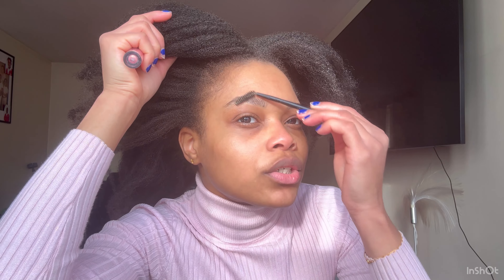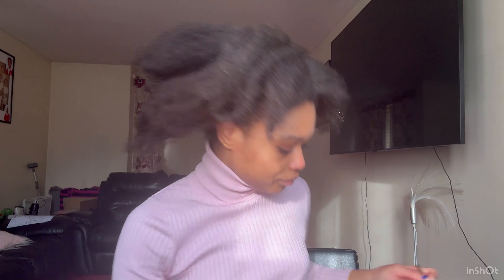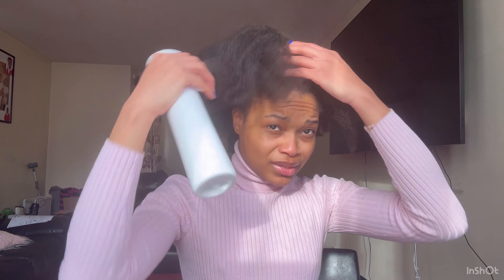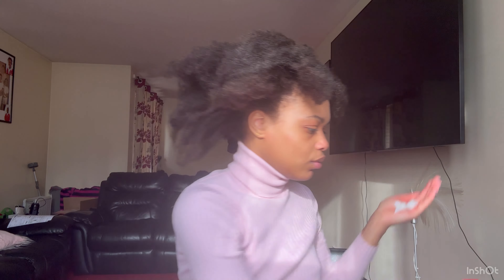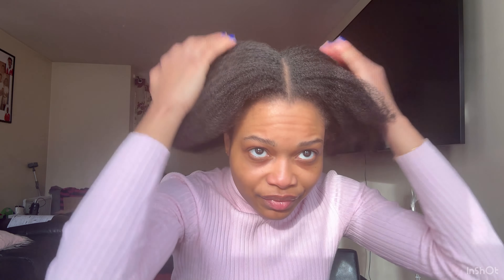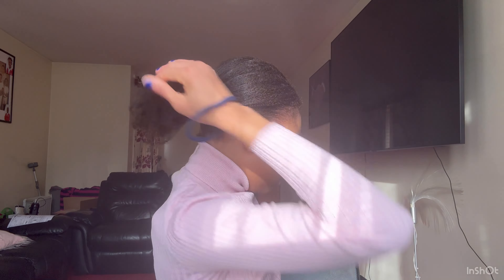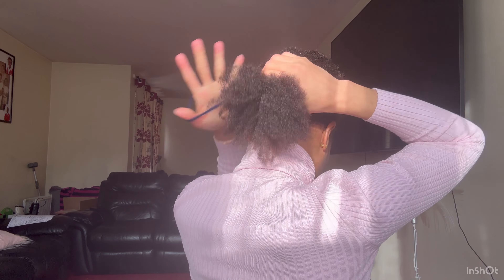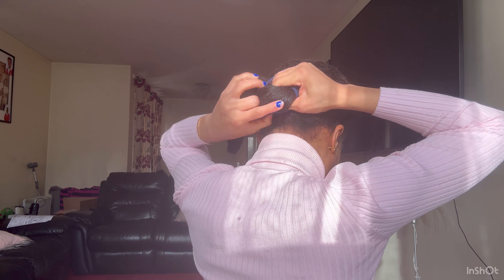How to look put together in a rush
Hi guys, hope you're all ok. Thank you for tuning into today's video where I show how to look put together in a rush when you have errands to run.